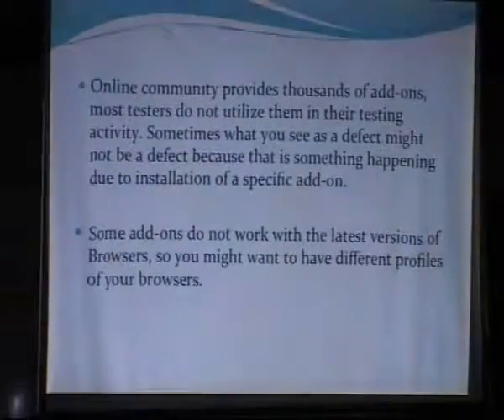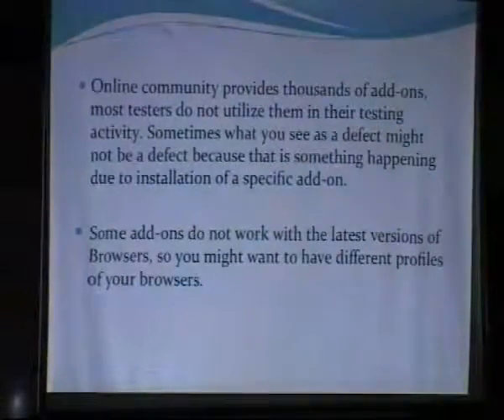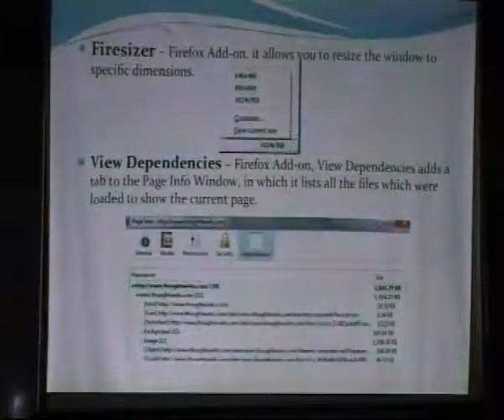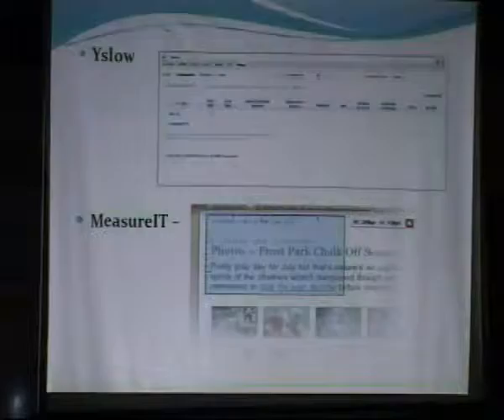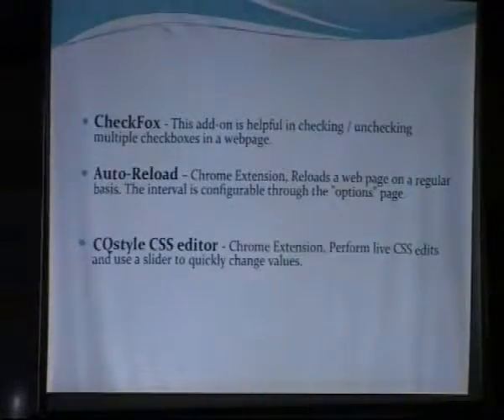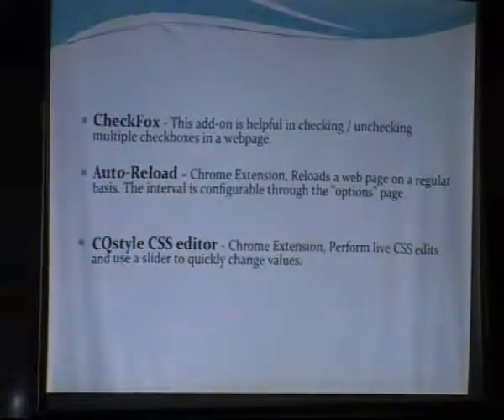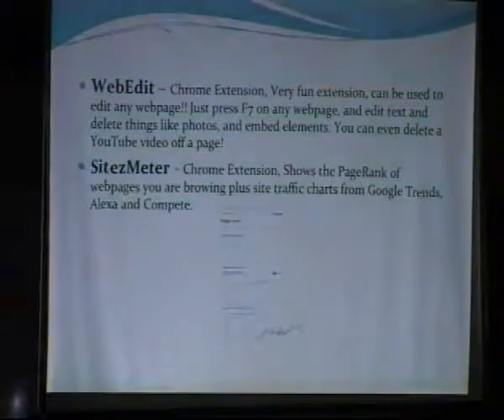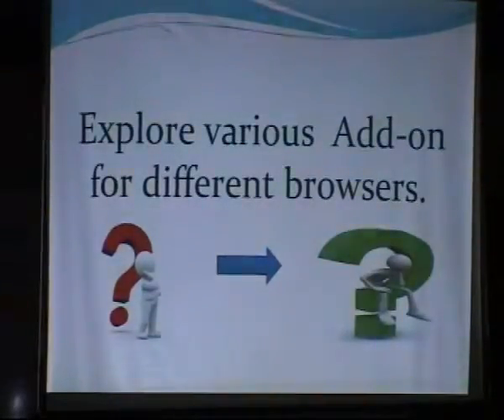[vodQA10]Addons for software engineers/testers.mp4.flv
How useful firefox or chrome addons can be for Software Engineers or testers. My Presentation at VODQA - Thoughtworks